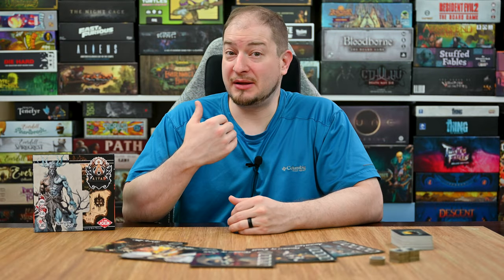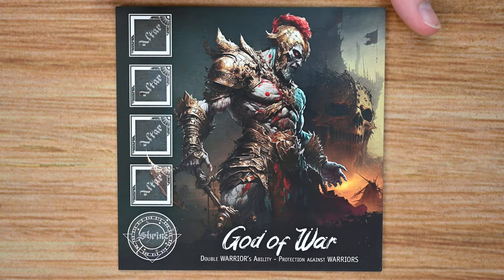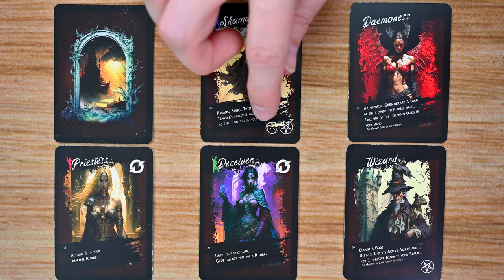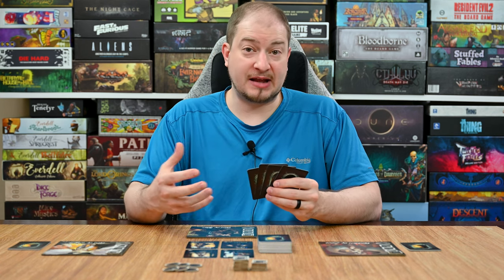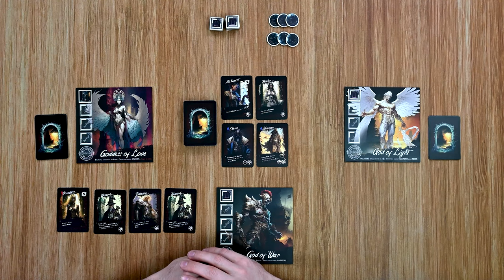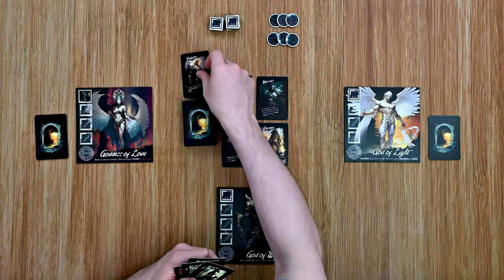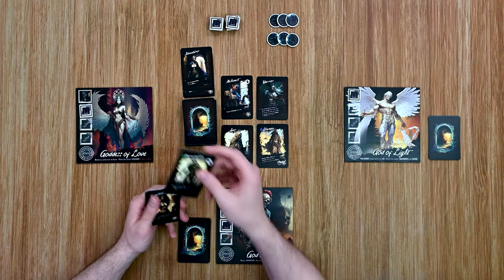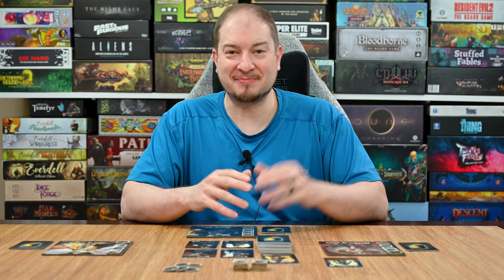Learn to Play Presents: Kickstarter overview of Altar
Join me as I take a look at Altar. I’ll show you some of the components and player actions in the game. Of course, I’ll share my thoughts and look forward to your comments on whether you may or may not back this on Kickstarter.

Game type: Competitive card game
Run time: 30-60 mins
Number of players: 2-5
Creator/ Designer: Vasilis Patroulias
Artist: N/A
Publisher: The Red Joker